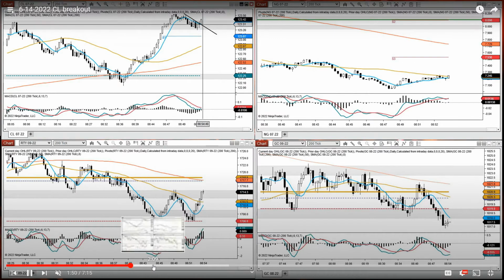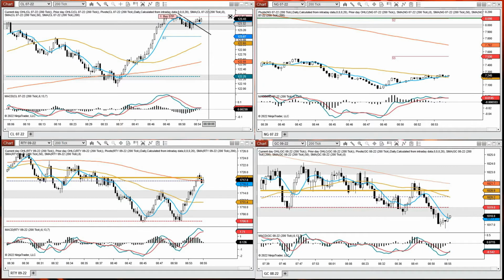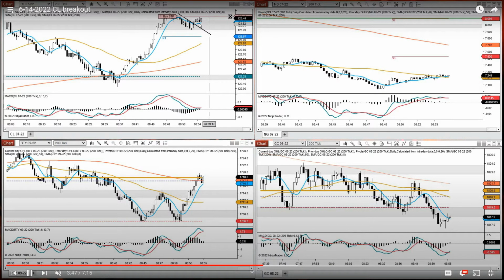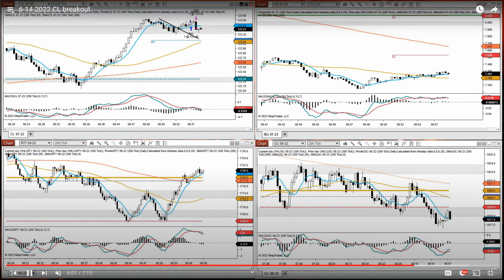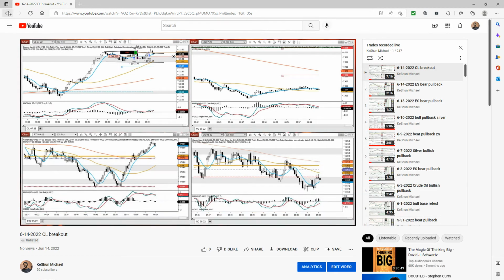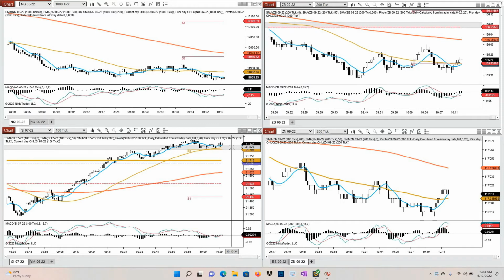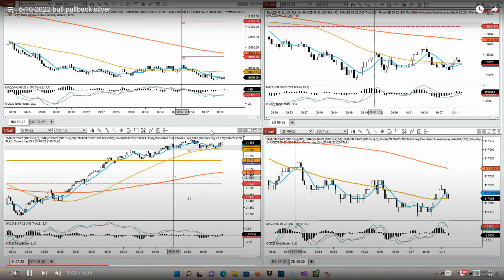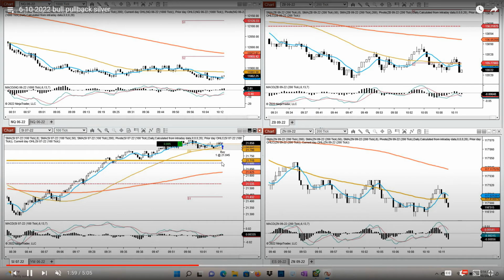6-15-2022 Live Crude Oil and Silver Futures Day Trades (post trade analysis)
Risk Disclosure:
future results.